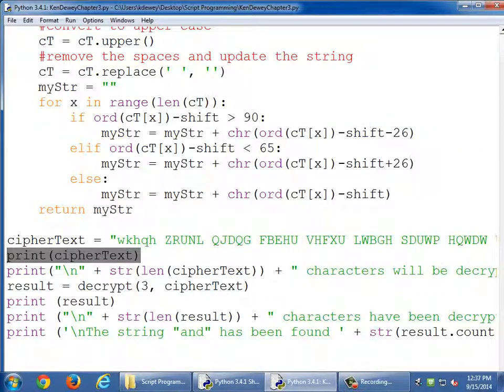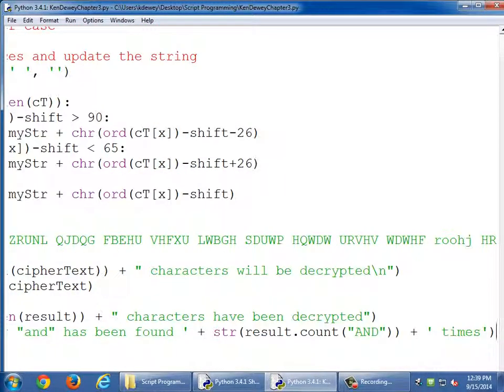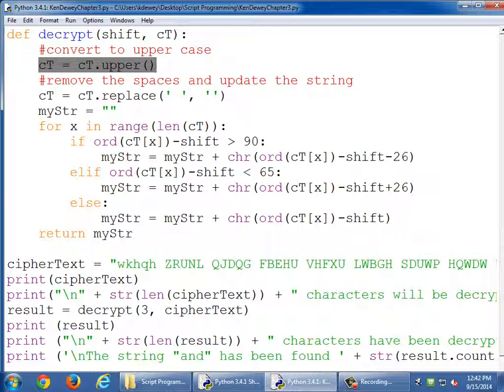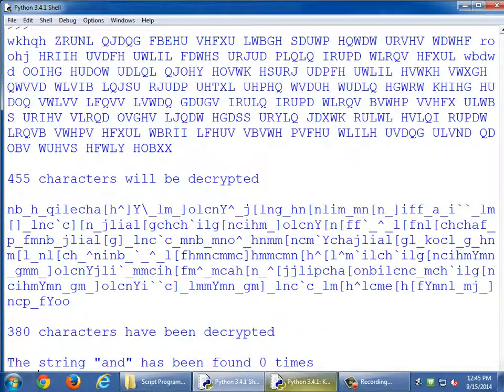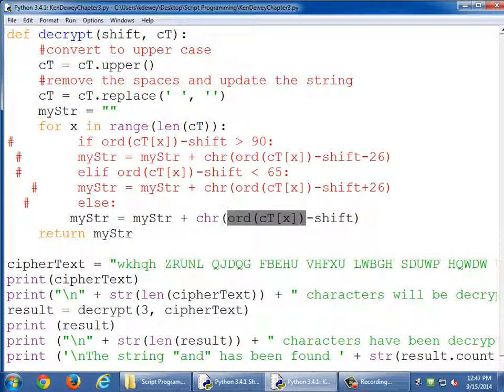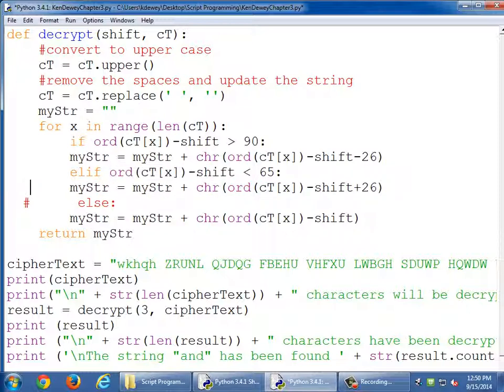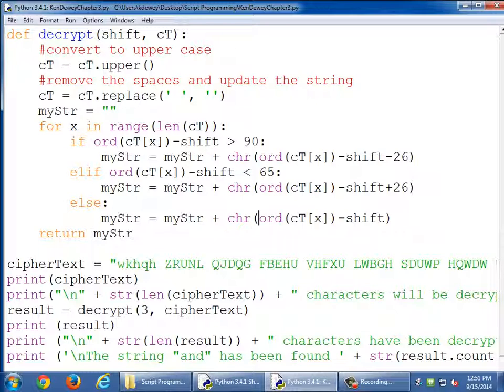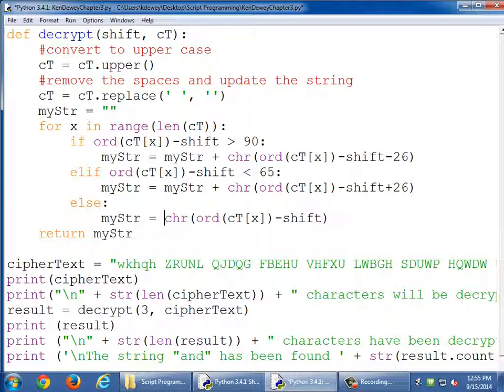CIT1203 Script Programming Program 3 Answer